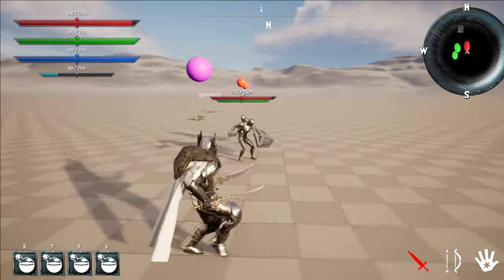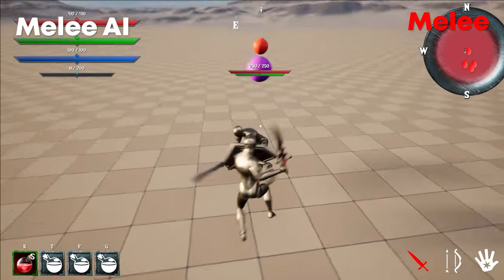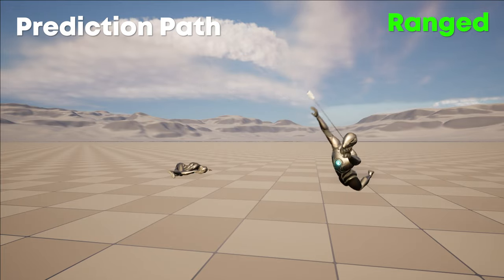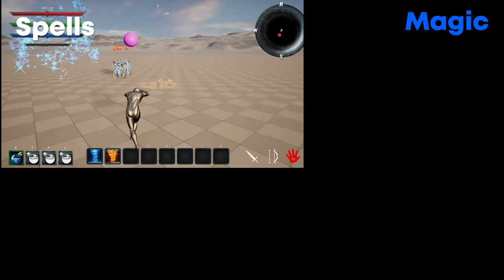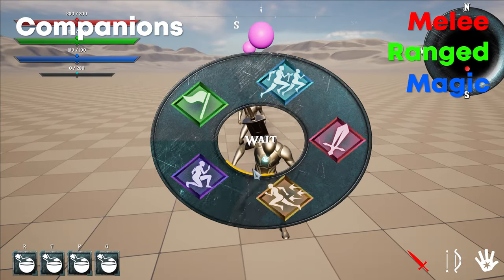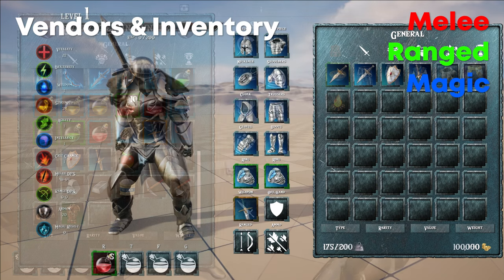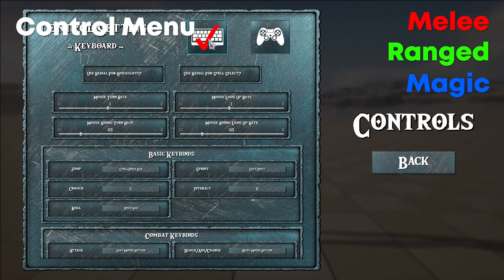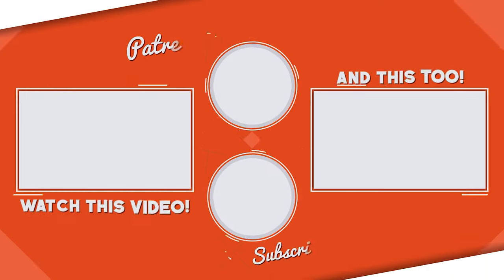Unreal Engine - Flexible Combat System Features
The Main Features of the flexible combat system. Compatible For UE4 & UE5.

🕒 Timestamps 🕒
00:00 - Important Information
01:18 - Melee - Animations
01:58 - Melee - Basic Attacks
02:20 - Melee - Selective Attacks
02:47 - Melee - Weapon Stances
03:27 - Melee - Attack Movement
03:54- ALL - Input Buffer
04:24- ALL - Dodging Attacks
04:34 - Melee - Targeting System
04:58- ALL - Stamina Management
05:39 - Melee - Assassinations
05:55 - Melee - Melee AI
07:00 - All - Animal Example
07:35 - Ranged
07:39 - Ranged - Animations
08:21 - Ranged & Magic - Physics React
08:39 - Ranged - Arrow Types
09:41 - Ranged - Arrow Switcher
09:53 - Ranged - Arrow Quiver Drawing
10:18 - Ranged - Assassinations
10:38 - Ranged - Prediction Path
10:50 - Ranged - Ranged AI
11:39 - Magic
11:41 - Magic - Animations
11:48 - Magic - Ability Trainer & Spellbook
12:24 - Magic - Selecting Spells
13:10 - Magic - Spells
16:45 - Magic - Spell Cooldown
16:54 - Magic - Buff Bars
17:10 - Magic - Magic AI
18:13 - All - Factions
18:59 - All - AI Additional Features
20:06 - All - Companions
20:48 - All - Leveling Up
21:43 - All - Equipment & Meshes
22:13 - All - Dialogue
23:20 - All - Loot
24:01 - All - Vendors & Inventory
25:19 - All - Outlines
25:33 - All - Quests
27:06 - All - Compass, Mini-Map & World Map
28:12 - All - Textures
28:25 - All - VFX
28:39 - All - Sound Menu & FX
29:08 - All - Dynamic Camera
29:31 - All - Activated Actors
29:44 - All - Multi Slot Save Data
31:07 - All - Control Menu
31:32 - All - Consumables & Quickslots
32:00 - All - Crafting
32:54 - All - Resource Collection
33:16 - All - Combat Text
33:32 - All - Respawning